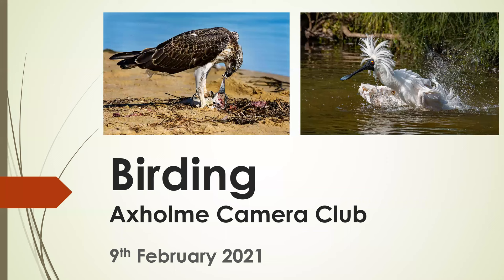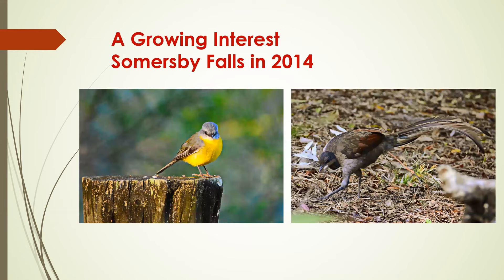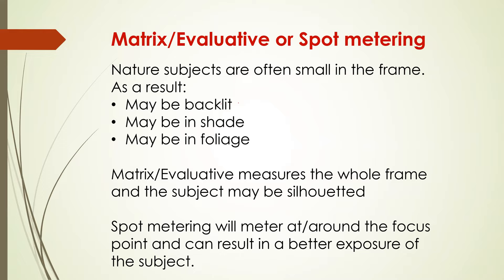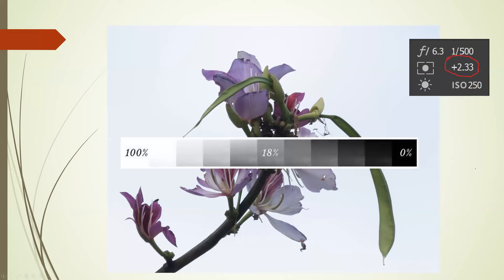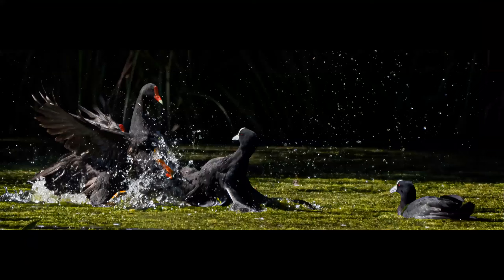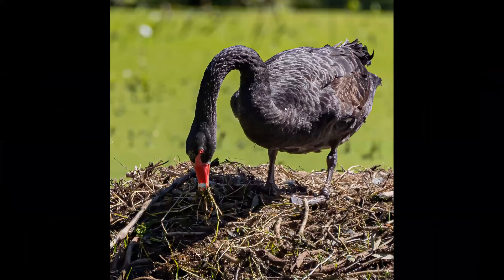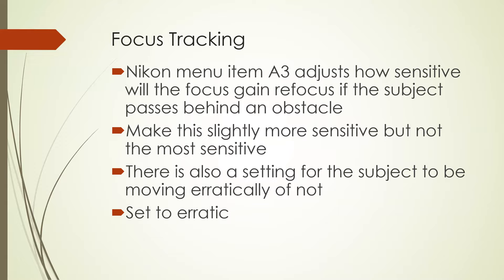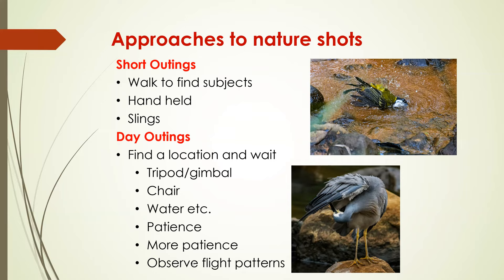Peter O'Brien - Australian Bird Photography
A recording of the Axholme Camera Club's meeting on Tuesday 9th February 2021